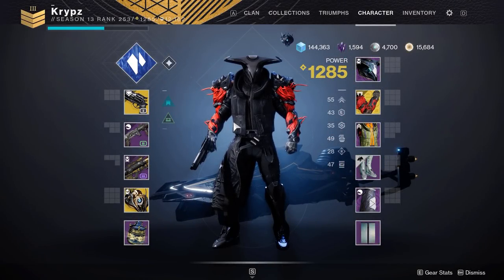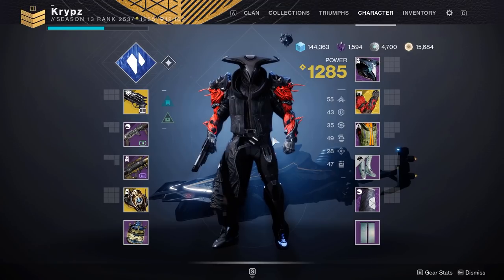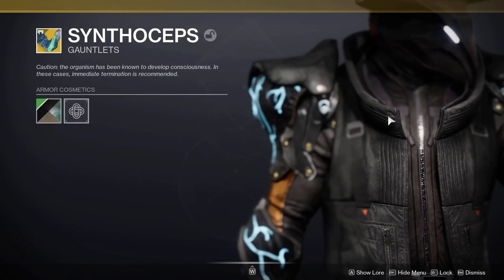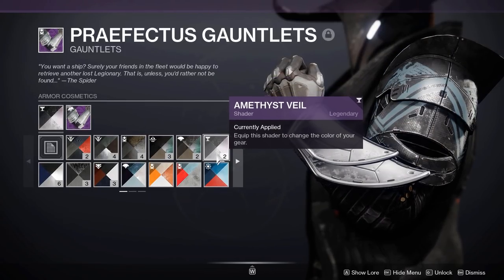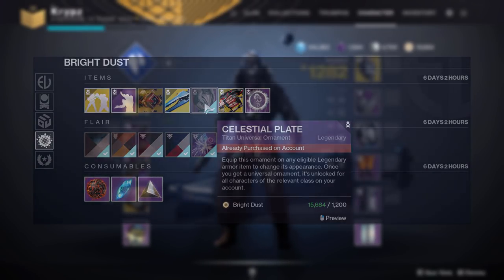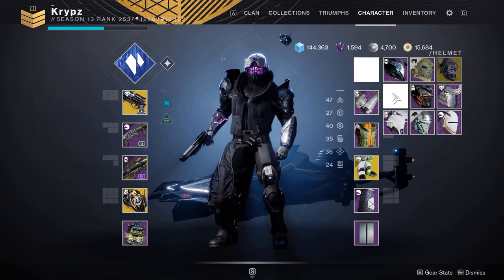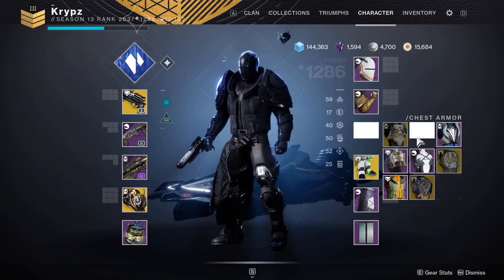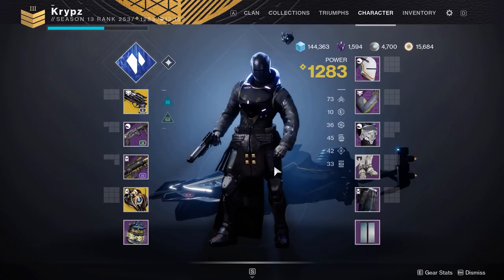How To Make A Blackout Titan Set - Destiny 2 Fashion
This was highly requested by all of you and I finally have it out, hope it helps in creating your full black titan sets. Also comment any shader or Armor combos you found which work well in the comments below, and thank you all so much again for the incredible support :)

My Other Blackout Set Videos

My Blackout Titan Set
Helm: celestial ornament from season of the chosen eververse - Oiled Gunmetal
Arms: Synthoceps exotic with ~Flex Enhance Replicate~ ornament - Amethyst Veil
Chest: Luxe ornament from eververse archive - Abyssinian Gold
Boots: Righteous boots from season of dawn - Metro Shift
Mark: Luxe ornament from eververse archive - Amethyst Veil

Shaders
Metro Shift - Drops from bright engrams and can sometimes be sold in the bright dust store
Amethyst Veil - Drops from bright engrams and can sometimes be sold in the bright dust store
Abyssinian Gold - Can sometimes be sold in the bright dust store
Skele-Ghaul - Sold in the bright dust store during the Festival of the lost event
Shrouded Stripes - For completing the forsaken campaign before a certain date, this is no longer obtainable
Oiled Gunmetal - Can sometimes be sold in the bright dust store
Refurbished black armory - Dropped from forges which are no longer in the game

How To Make A Blackout Titan Set (0:00)
Outro (7:01)